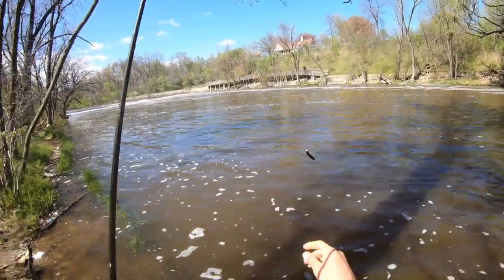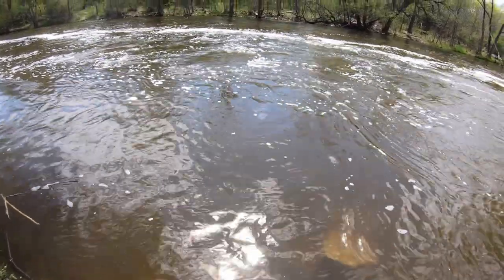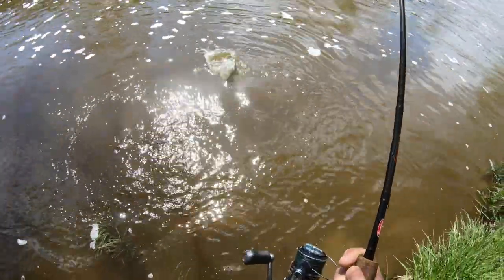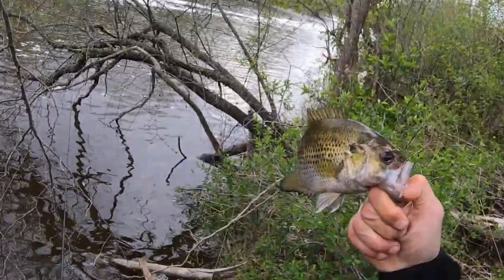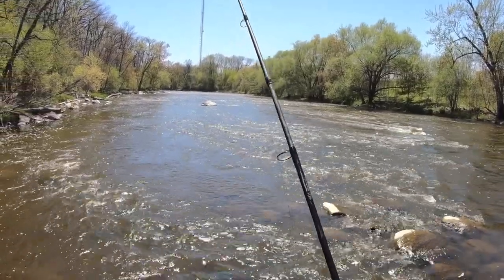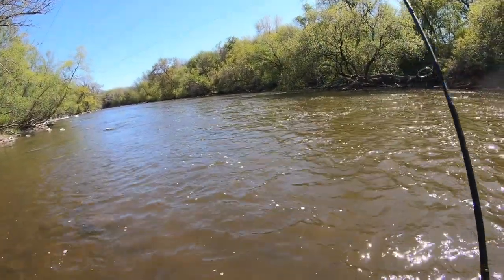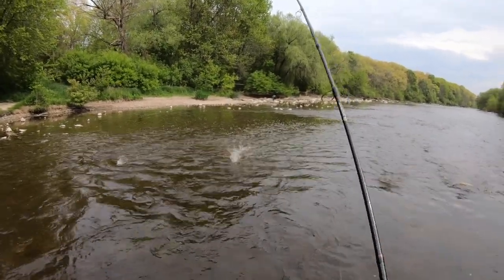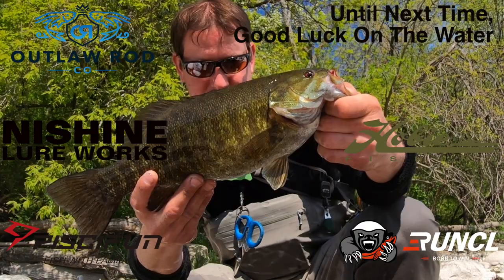Milwaukee River Fishing - Smallmouth Bass, Trout & More! - EPIC afternoon - tons of fish from shore!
Epic Day Milwaukee River Bass Fishing with some unexpected species and surprises!

For high quality fishing reels, line, lures and more, at a fraction of the price, use...
RUNCL Titan II Spinning Reel:
RUNCL Svallet Baitcasting Reel
RUNCL Pliers:
RUNCL Line:
Powerfluoro fishing line
Powerbraid fishing line
Svallet fluorocarbon leader

FT Ep. 47

Kayak & Shore Fishing Lake Michigan Milwaukee Harbor Spring Brown Trout(ft.

Host, Justin Olson, shares his love of fishing including:
Kayak used: Hobie 2019 Outback
Camera used: GoPro Hero 7:
Sonar/Locator used: Simrad Go9 XSE
Locator/Light Battery: Nocqua 10ah
Sunglasses used: Smith Optics & KastKing